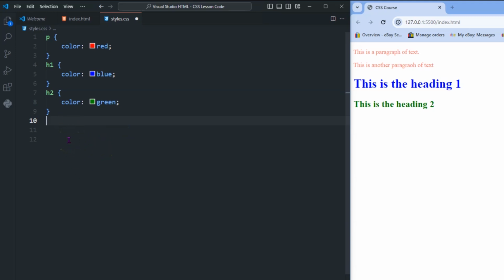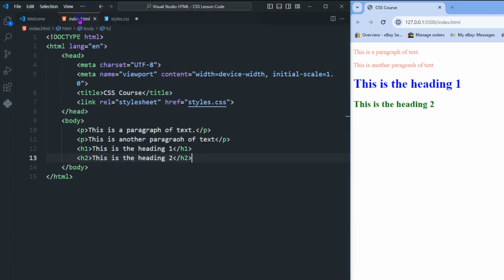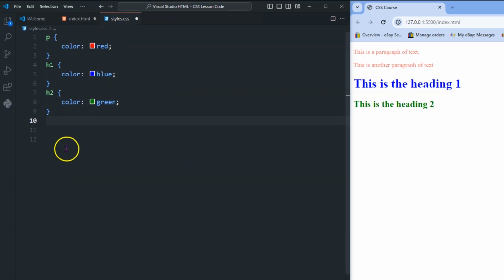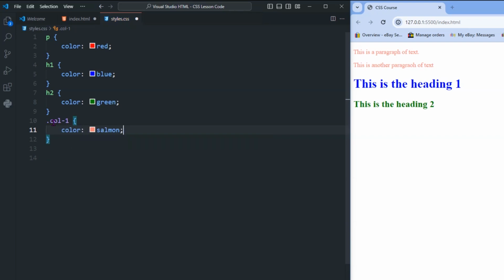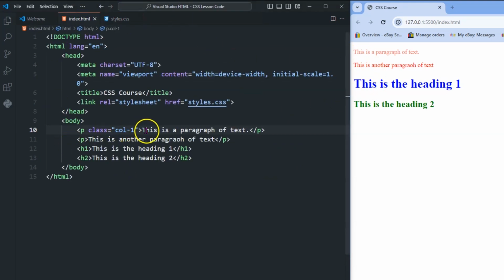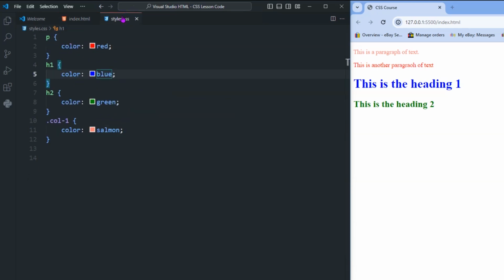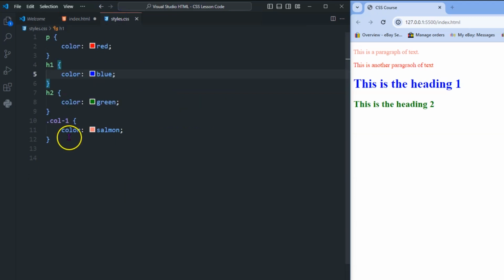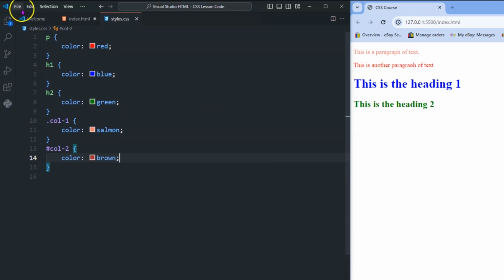CSS Lesson 8 Simple Selectors